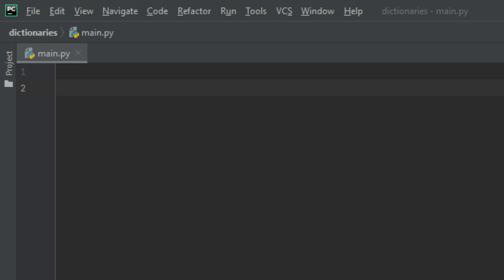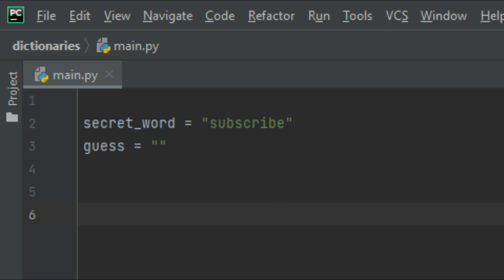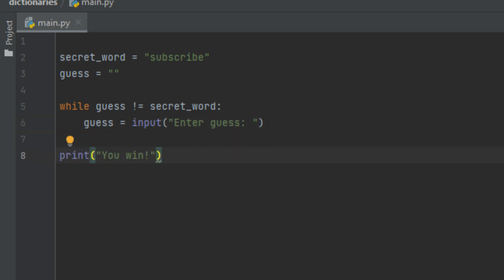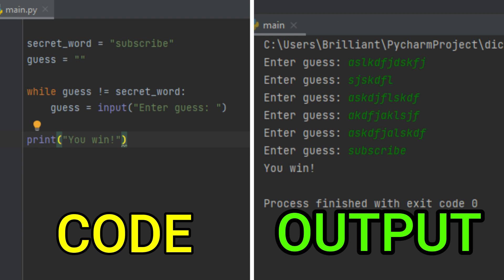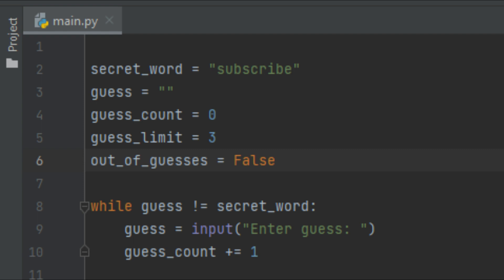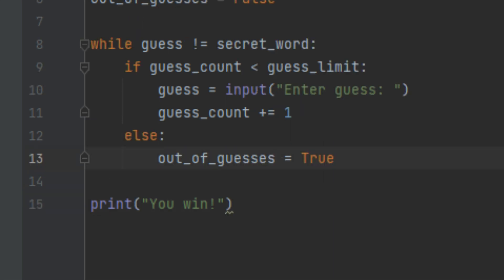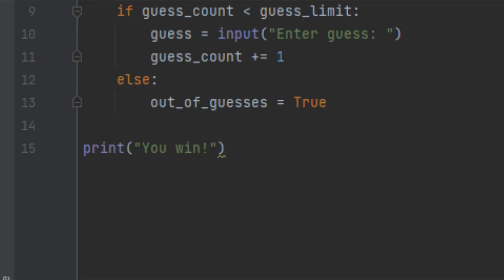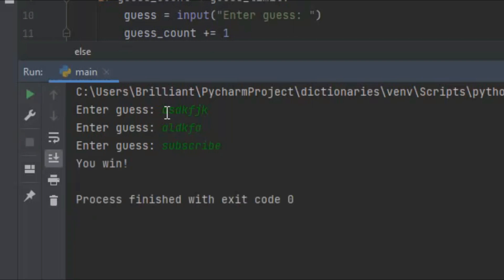How to Build A Guessing Game In Python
In this video,  I am going be showing you how to build a guessing game in python. To build this game we are going to be using everything we have learnt so far in the python series, we are going to be using things like, if statements, while loops, variables, etc to build this game.

I am almost at 100 subscribers, please help me reach that goal.

CODE WILL NOT BE IN THE DESCRIPTION OF THE VIDEO. WATCH THE ENTIRE VIDEO TO GETT THE CODE.